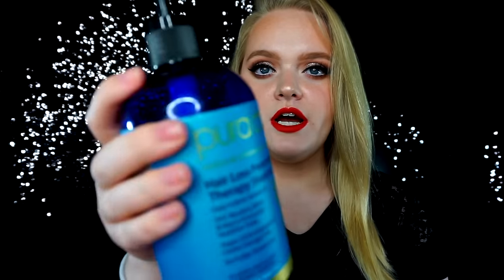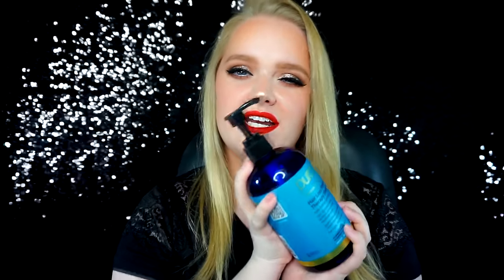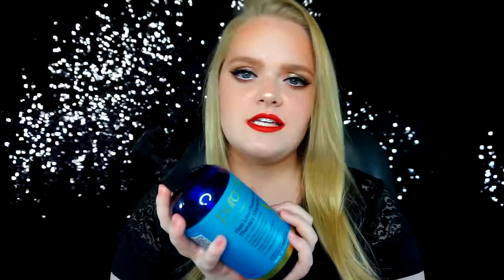Pura d'or Hair Loss Prevention Line | Review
Hi friends! I’m back with my full review on the Pura d'or Hair Loss Prevention Line.  They sent me their Hair Loss Prevention shampoo, Healing conditioner and Argan oil to be considered for a review.  Here are my honest thoughts and opinions on these products!

Also available at Amazon or Target!